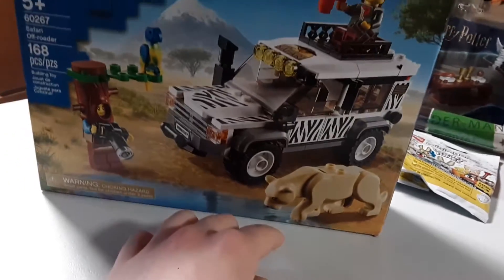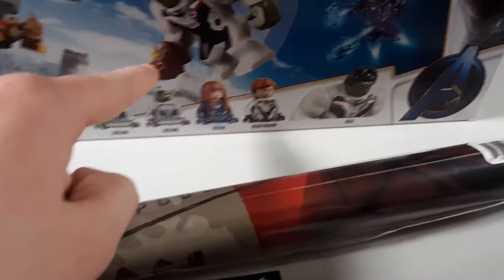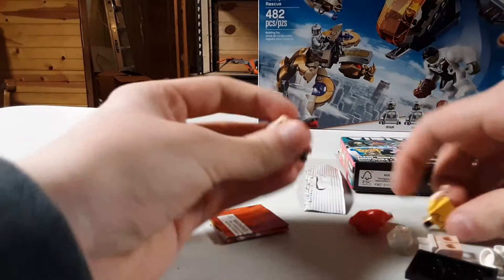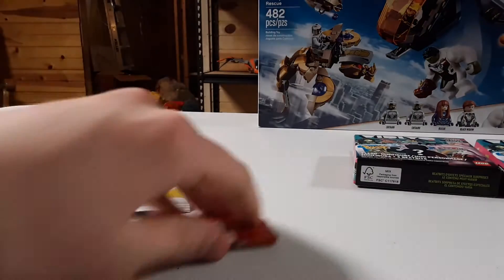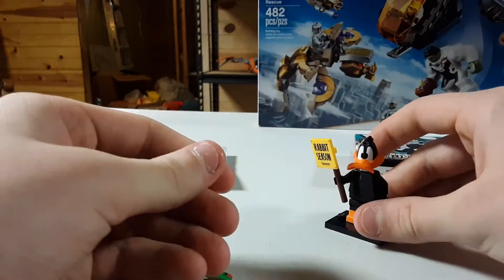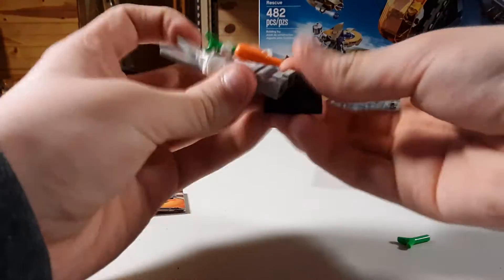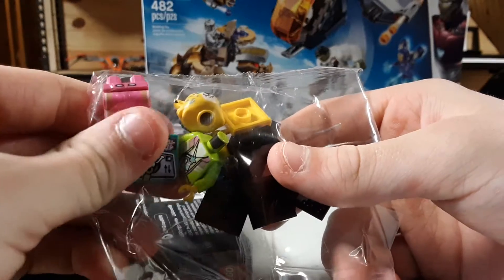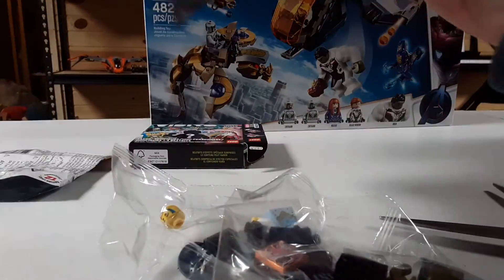Lego Haul Video!